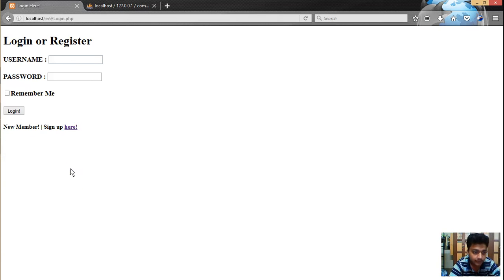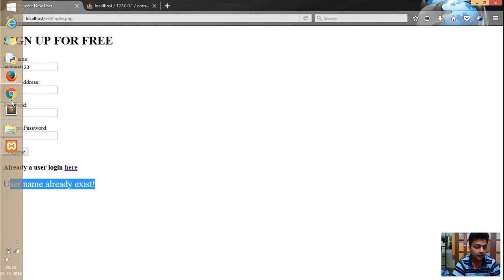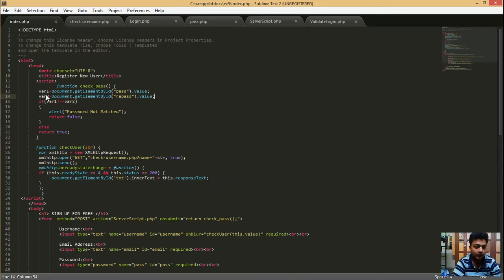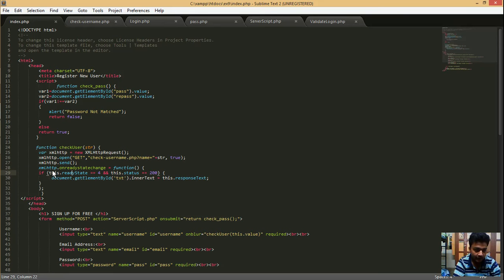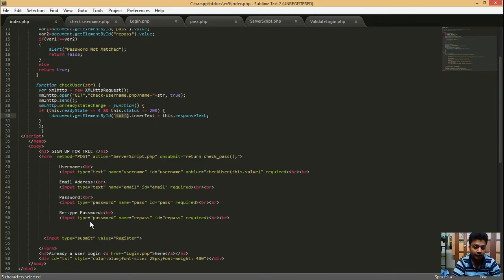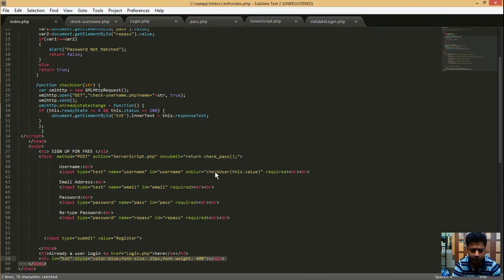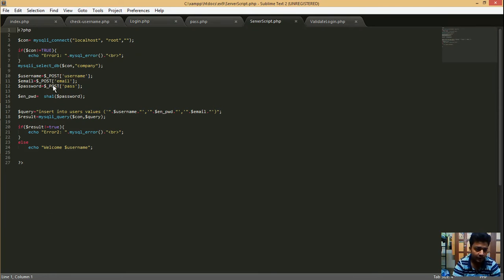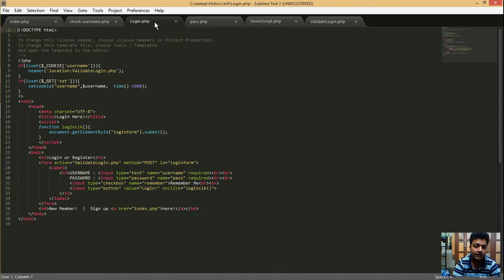weblab9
php- working with ajax